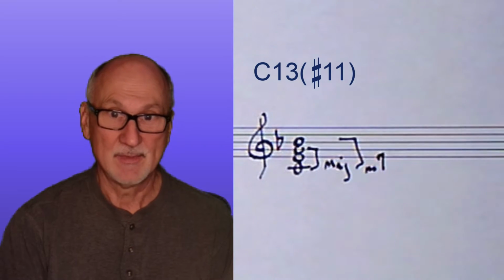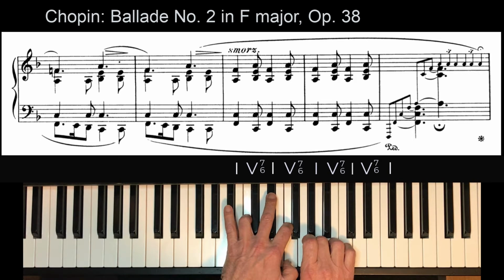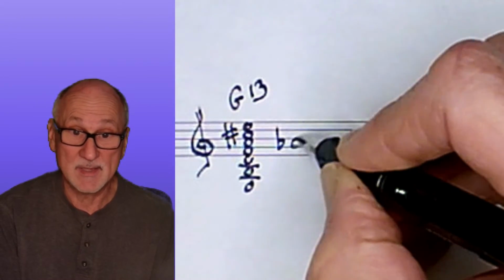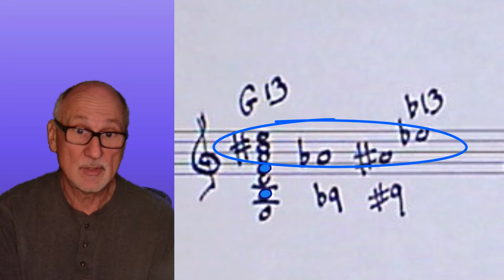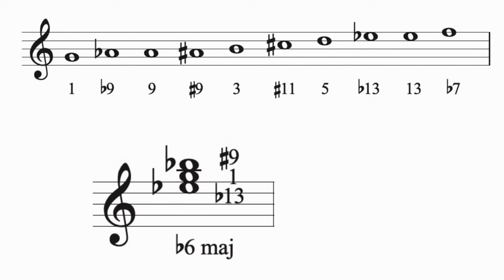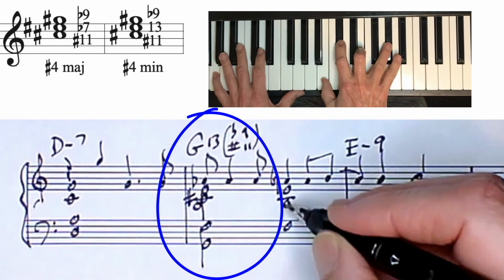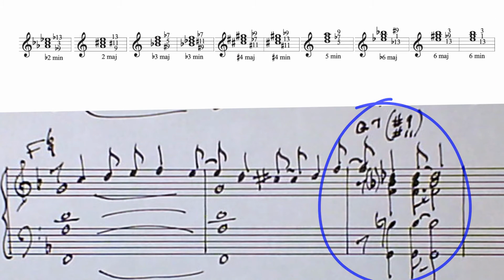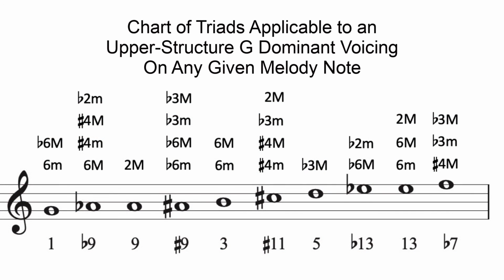The 13th Chord - What is it? How do I use it?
Explanation of the 13th chord. First, we learn its structure, and then we see some examples in Chopin, Gershwin and Debussy. Finally, we'll create voicings to use with standard tunes by incorporating triadic structures that include upper structure chord tones.